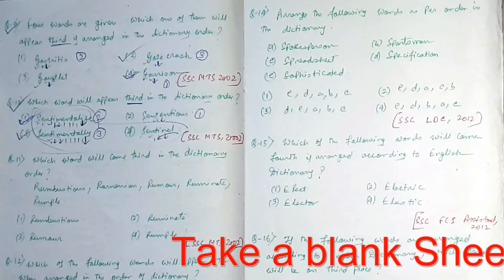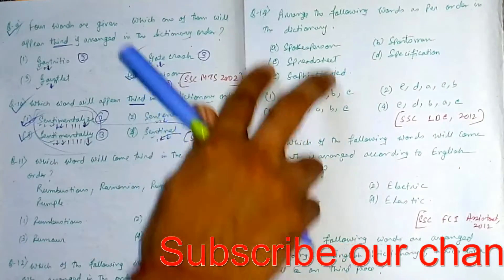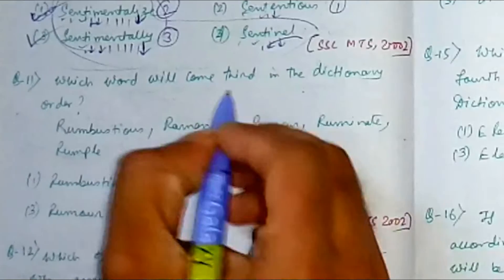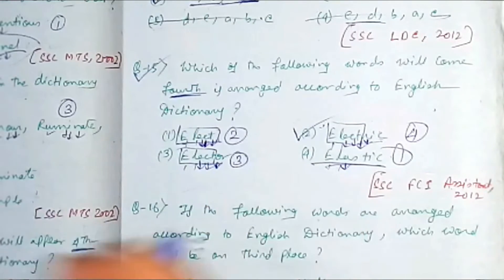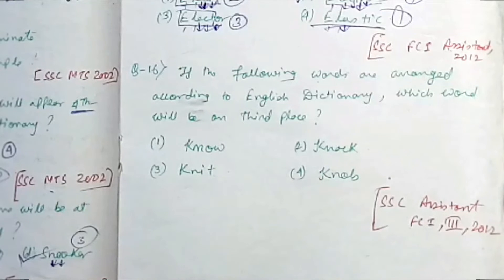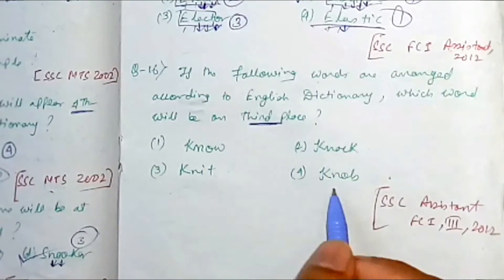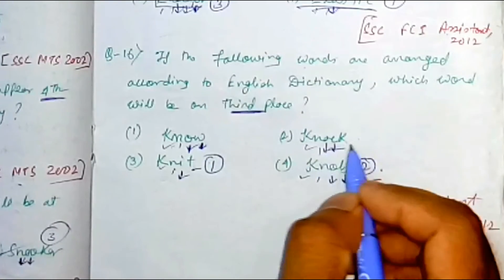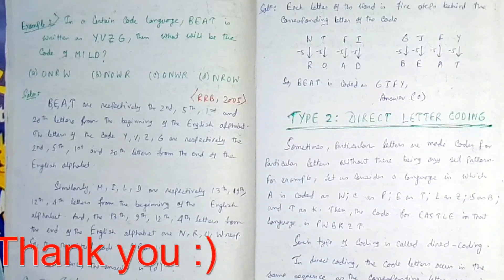🔴 LIVE Previous Year Question Papers | Alphabet Test | Logical sequence of words tricks in Reasoning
Alphabet Test Reasoning Tricks and logical sequence of words tricks in reasoning for SSC CGL , CHSL , Railway , CSAT , CDS , NDA , PSC , Govt exams

Logical sequence of words Tricks | Alphabet Test Reasoning in reasoning Part 1 for SSC Railways etc

Ladder division short tricks method | Shortcut Math Trick | maths tricks for fast calculation | Simplification (सरलीकरण) For SSC CGL , SSC CHSL, RAILWAY, CPO

Hello Everyone! Welcome you to another video from Only Competitive Exam. This time I will teach you short and easy tricks on Alphabet Test Reasoning | Logical sequence of words Tricks in reasoning. Practice these example by some short tricks...

Just take a blank sheet and keep on practicing!  Hopefully this will help you :) Thank you :)

Revise all the formulas in an easy way in my previous lectures for any competitive exam!